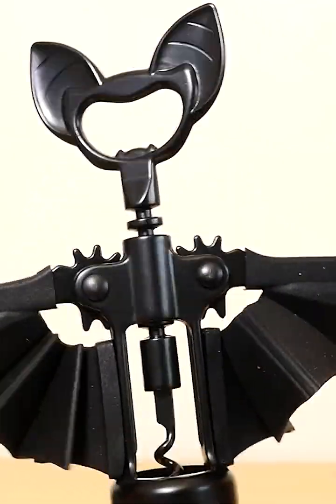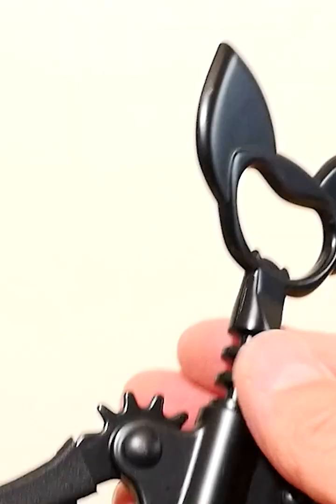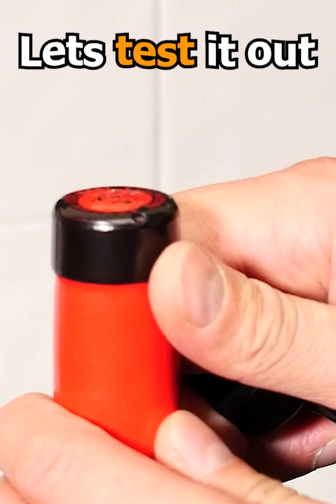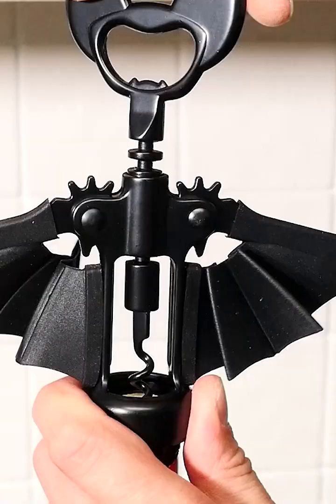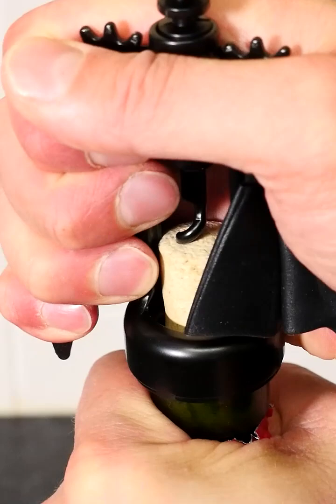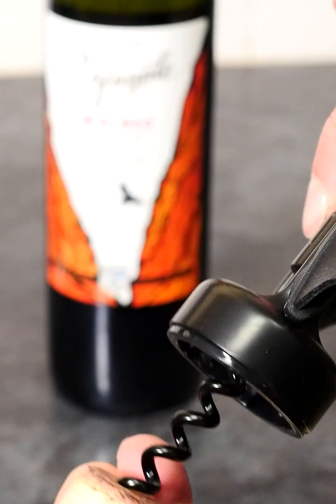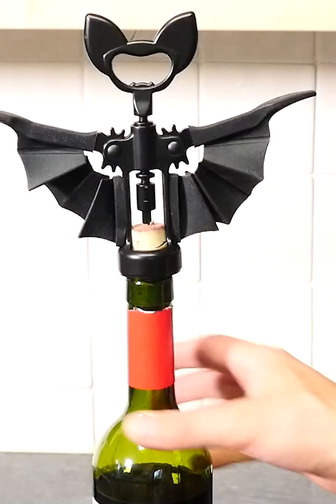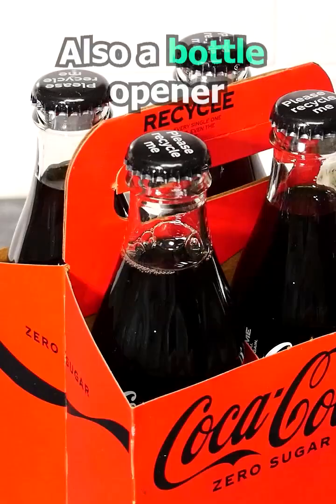The PERFECT bottle opener for HALLOWEEN!